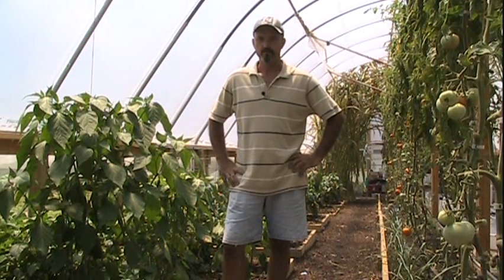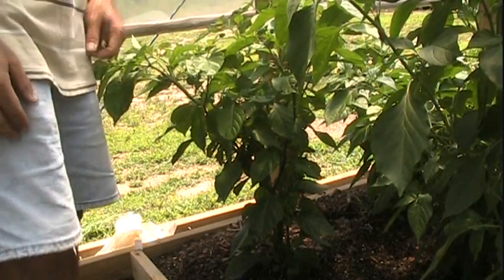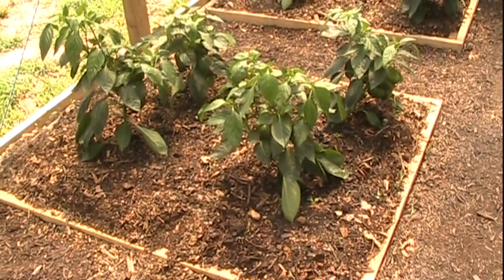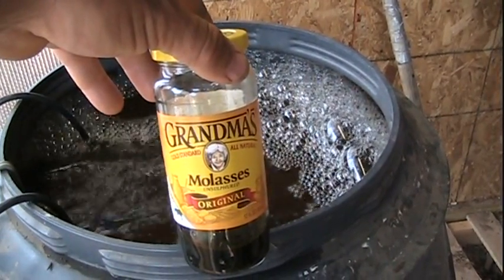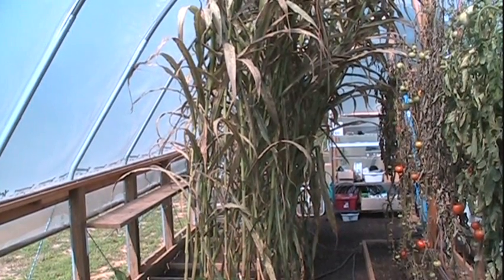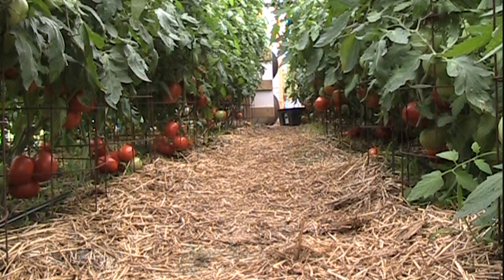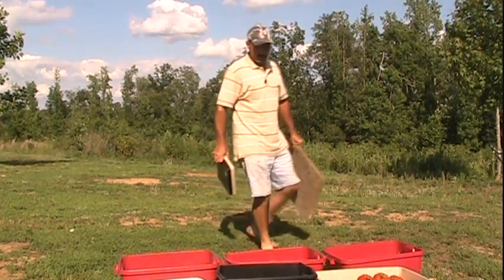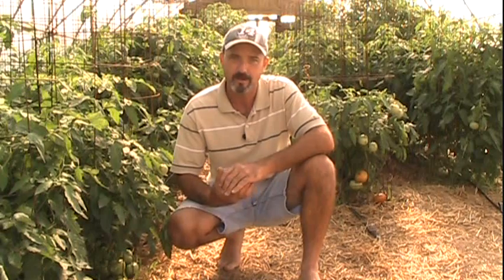Organic Pepper Update, Compost Tea, Moringa, & 150 lbs of Heirloom Tomatoes !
About 5 weeks ago I amended some raised beds with cottonseed meal, bone meal, azomite, and composted horse manure. The peppers that I planted are looking great. They look as healthy as any that I've ever grown. Since I need so much compost tea nowadays, I've switched from the 5 gallon buckets to a large plastic barrel, close to 55 gallons. It's easier to make one large batch than it is to make several small ones. So far, so good. I'm letting the Hastings corn dry on the stalk so I can save the seed. The hydroponic Big Beef is just loaded with tomatoes. After getting rid of the spider mites that nearly killed the Moringa, it has come back nicely. The little trees look pretty good. I made the second picking of the Rutgers Heirloom tomatoes that I have growing in the small greenhouse. They were loaded down so I stepped it up a bit and picked 150 pounds or so. And what do you do with so many tomatoes? Let the folks at church know that they are welcome to come get all they want. It took about 30 hours to disperse all of them. There were a lot of smiling faces, including my wife. No canning tomatoes this time ! Maybe next week. ;-)